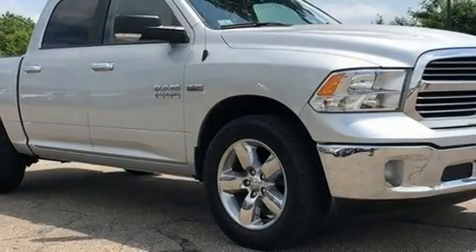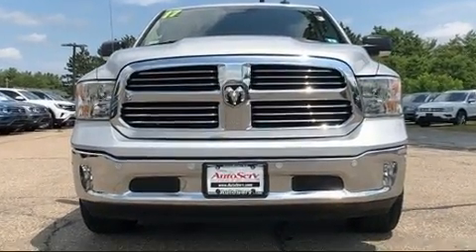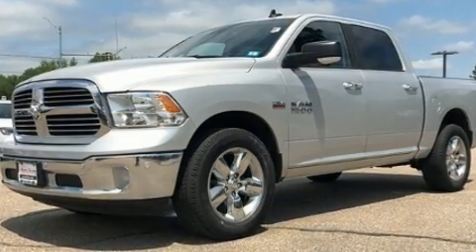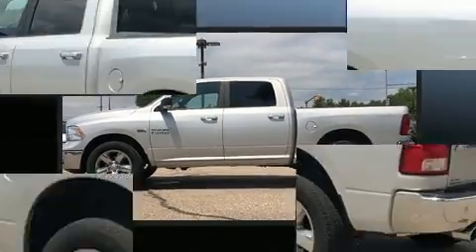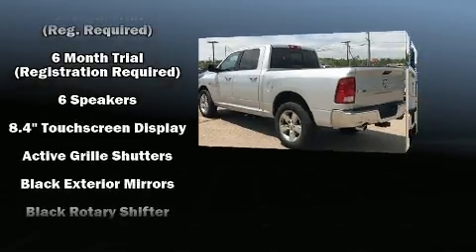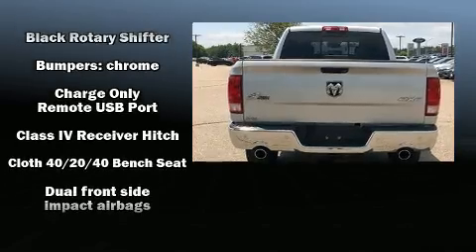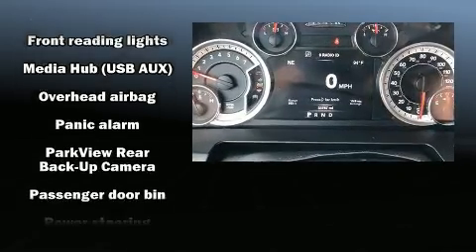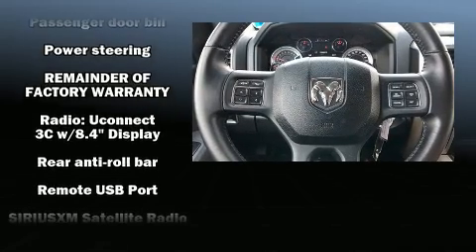2017 Ram 1500 Big Horn in Tilton, NH 03276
AutoServ Dealer Group

Take command of the road in the 2017 Ram 1500 With fewer than 35,000 miles on the odometer, this truck stands out from the crowd, boasting a diverse range of features and remarkable value! Top features include air conditioning, a tachometer, a rear step bumper, fully automatic headlights, tilt steering wheel, remote keyless entry, an overhead console, and more. Passengers are protected by various safety and security features, including: dual front impact airbags, head curtain airbags, traction control, brake assist, a panic alarm, and 4 wheel disc brakes with ABS. For added security, dynamic Stability Control supplements the drivetrain. It also arrives with a Carfax history report, indicating just one previous owner. Our aim is to provide our customers with the best prices and service at all times. Stop by our dealership or give us a call for more information.